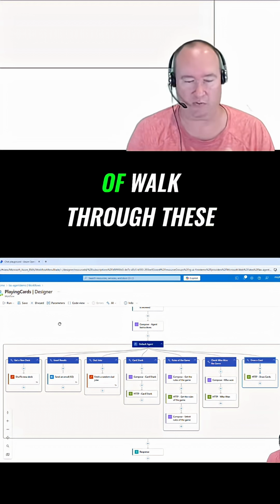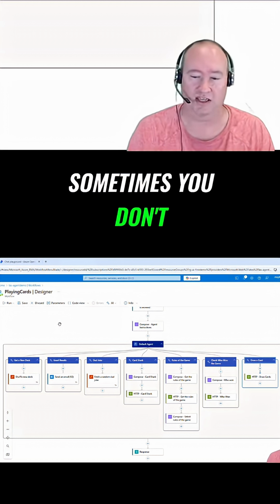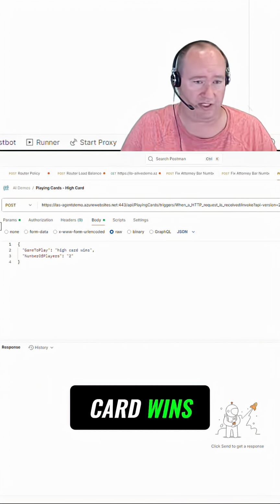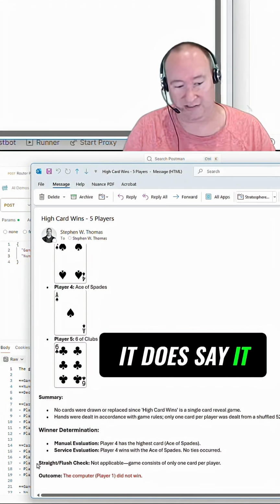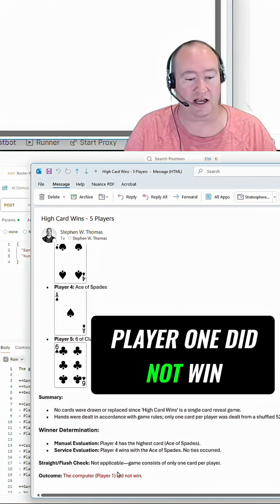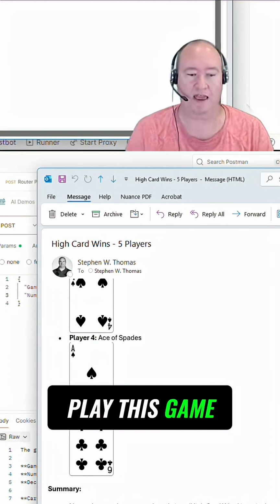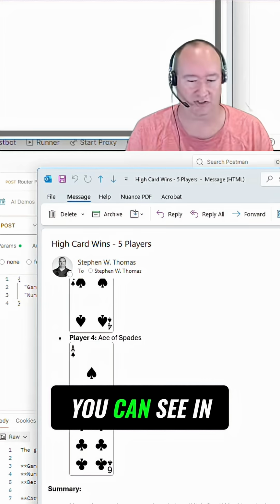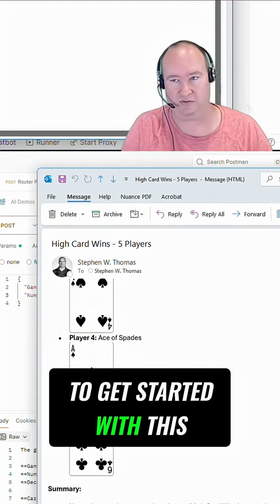Inside the Mind of an Card Game AI using Logic App Agent Loop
This short shows Azure Logic Apps Agent Loop playing a card game using AI!
We explore an AI card game, showcasing how it learns and reasons! Watch how the AI figures out the rules and determines the winner with little guidance. Discover the fascinating logic behind the game.

This is a clip from a longer video, "Autonomous AI Agent with Logic Apps Agent Loop: First Look & Demo"